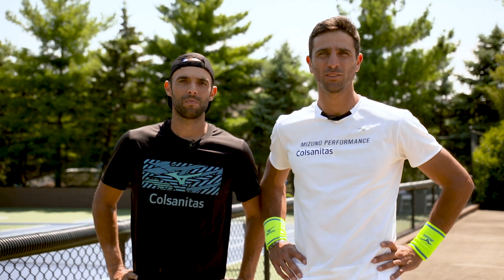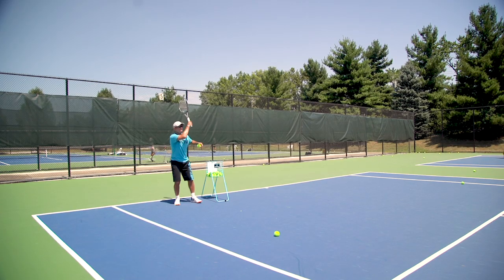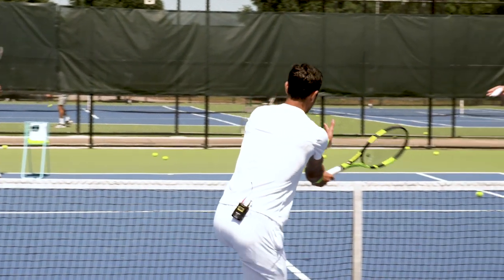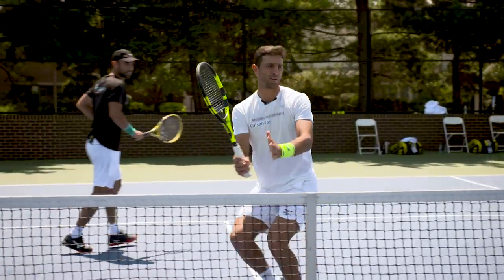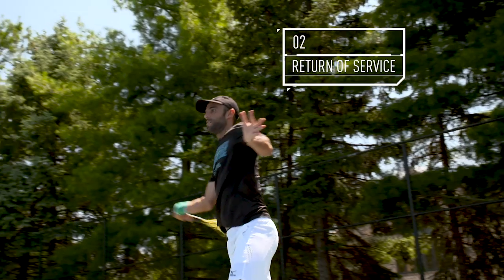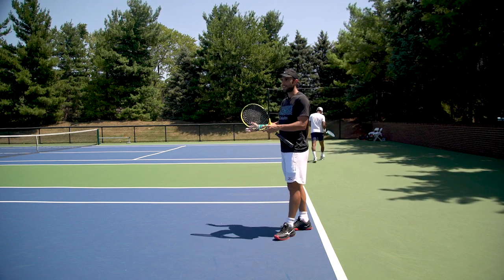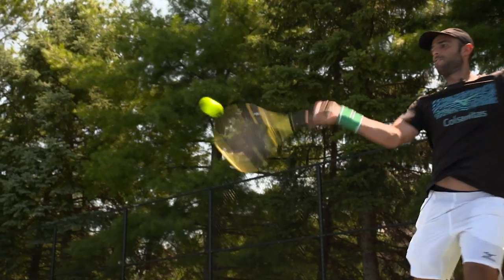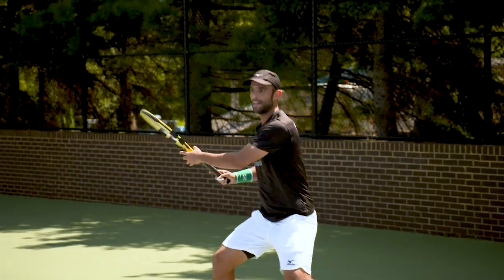Poaching & Serve Return Tips With Cabal & Farah | MASTERCLASS | ATP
Two of the best in the business! Hear from the ATP Rankings No. 1 doubles team Juan Sebastian Cabal & Robert Farah, as they take you through a poaching & return masterclass.

About the Official ATP Tour YouTube Channel:
Here you will find the latest videos from the ATP Tour, including hot shots, highlights, behind the scenes footage, documentaries and more. The ATP Tour showcases the best of the best, competing in 63 tournaments across 4 surfaces, all to be No. 1. Find all the action from on and off the court right here.